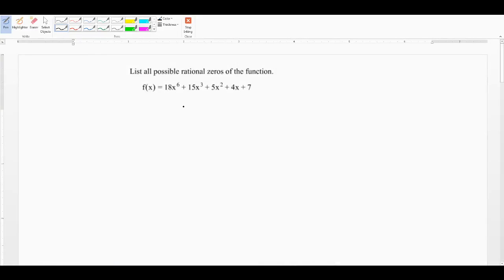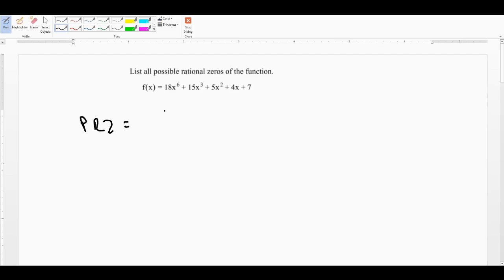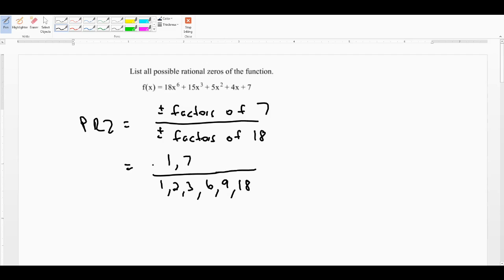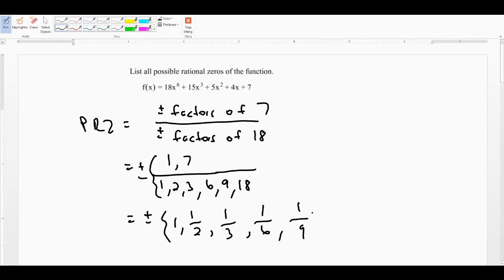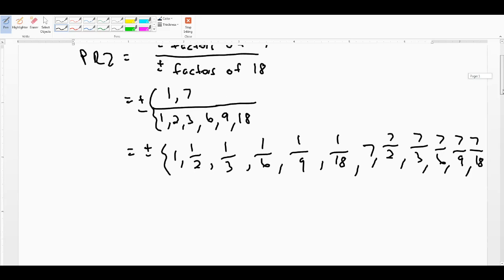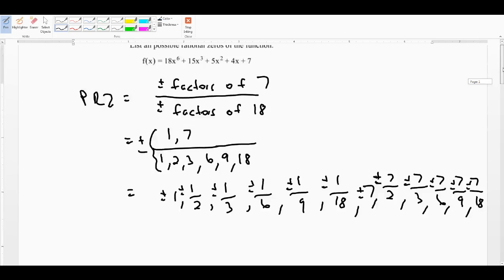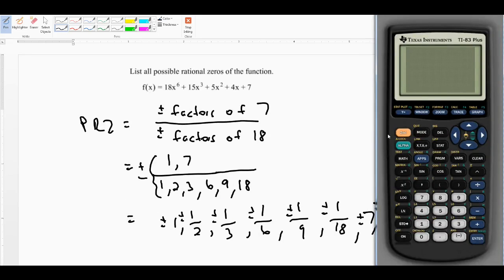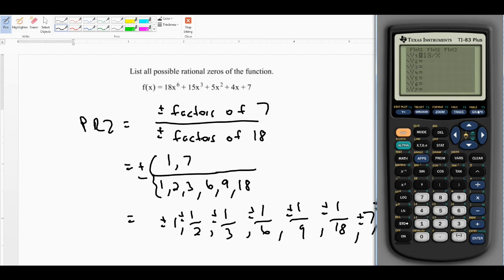150 FINAL EXAM REVIEW 28